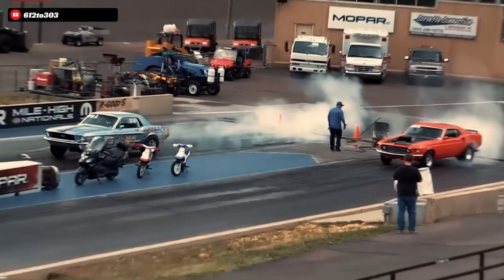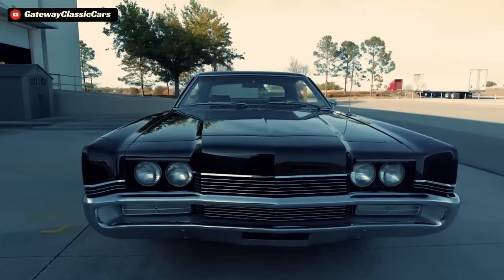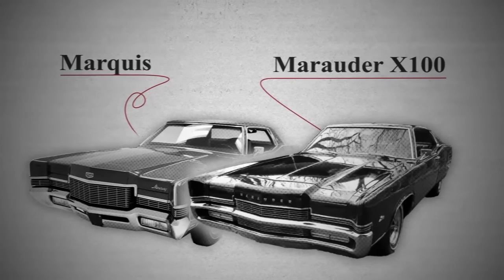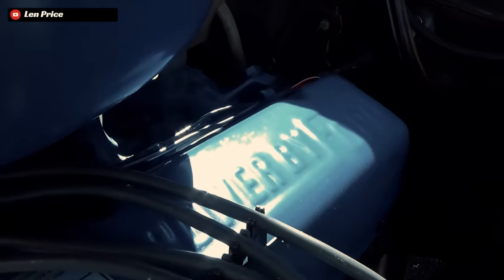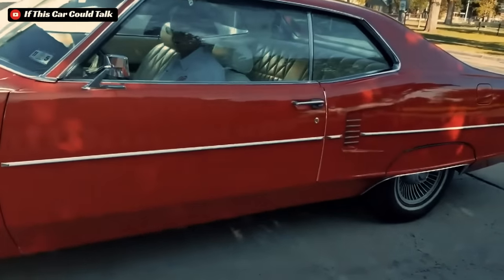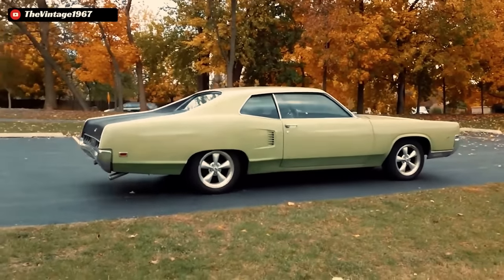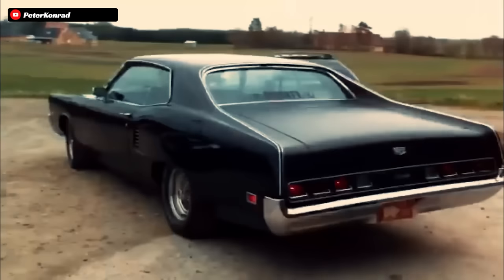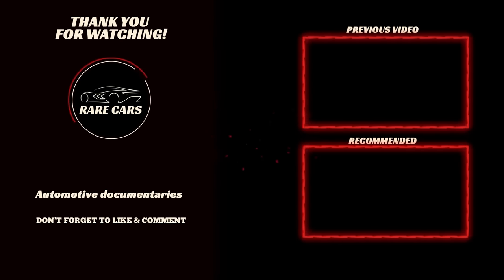Mercury's Rare Big Block Bruiser - The Marauder X-100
In this Rare Cars documentary, we are going over the story of the crazy Mercury Marauder X-100 - this big block-powered luxury cruiser was opulence and brutish powered all rolled into one sinister package.

This 429-powered luxury coupe packed one of the era's torquiest big blocks and the car that it was placed in had the looks to back up all that brunt.

This is the story of the legendary Mercury Marauder X-100

Chapters:
0:53 Intro
3:53 Powerplant
6:35 Interior
8:06 Sales & Impact

NOTICE: Clips used from other videos are fair use and fall under U.S. copyright law because this work is transformative in nature, and has no negative effect on the market for the original work.